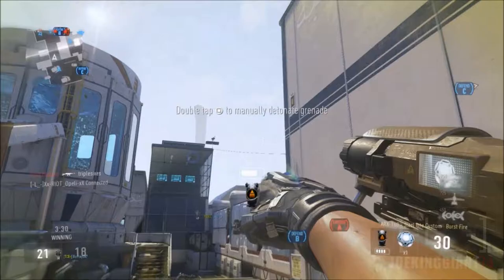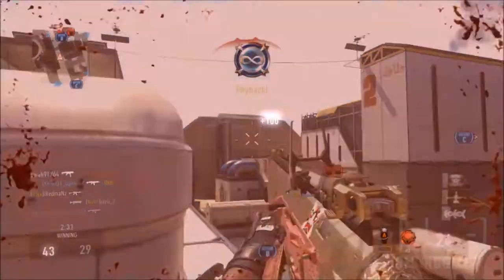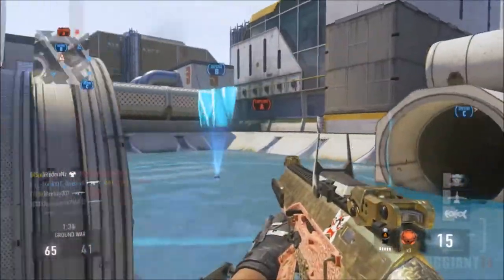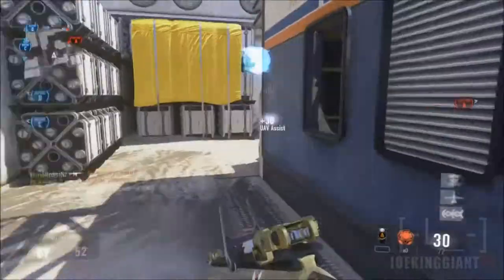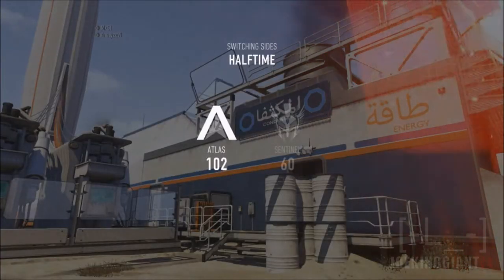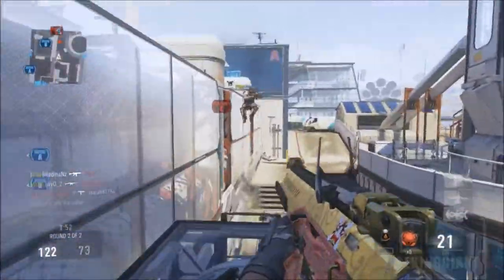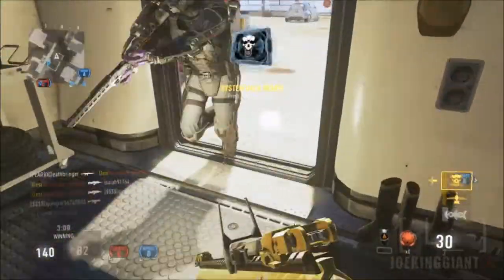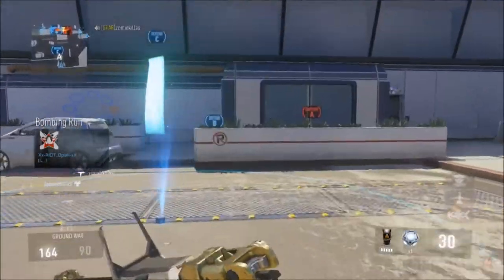COD Advanced Warfare Best Instant Kill Assault Rifle! Asssault Rifle Tips